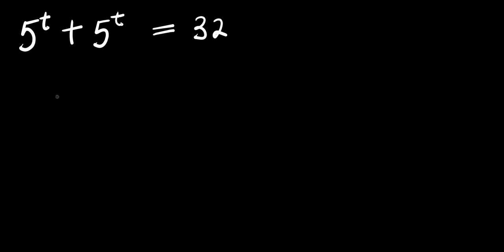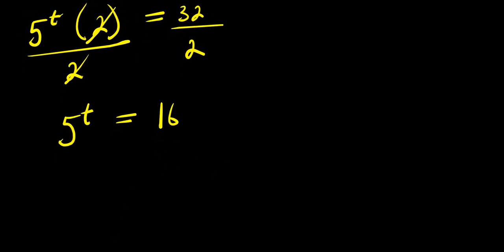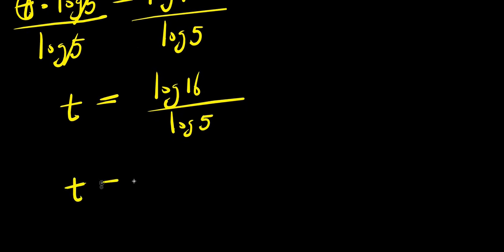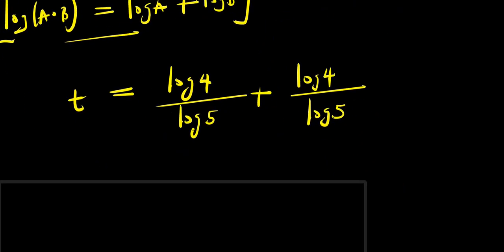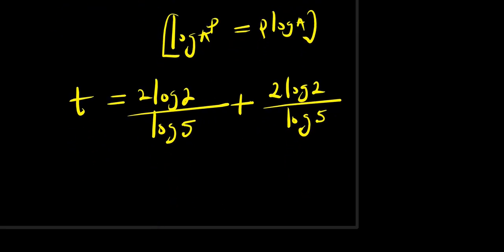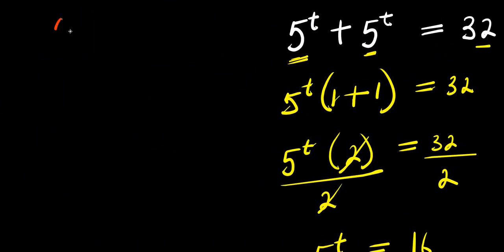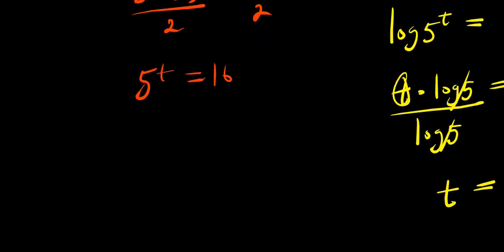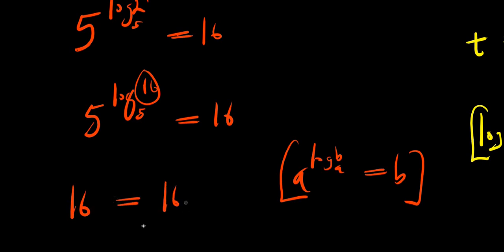FRANCE OLYMPIADS || How to Solve for t?